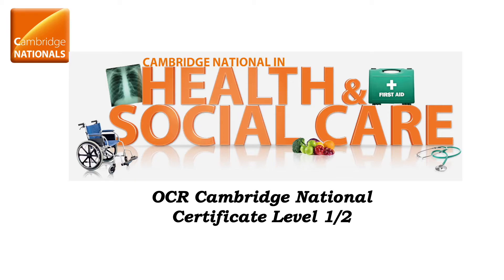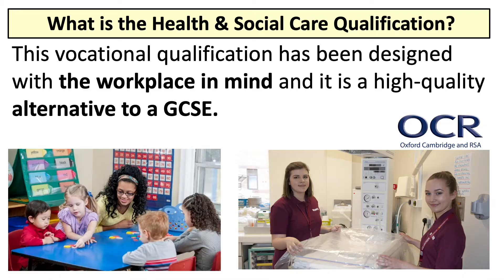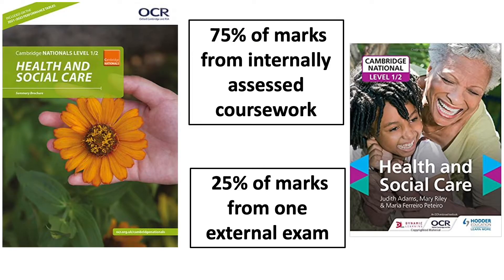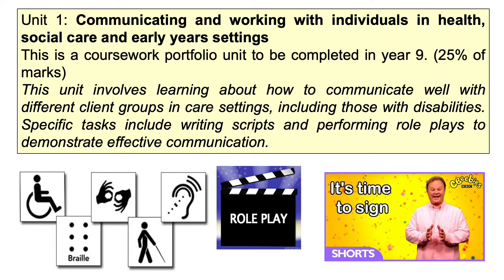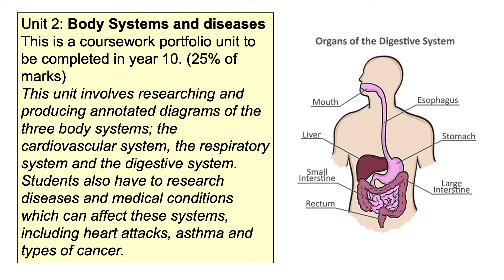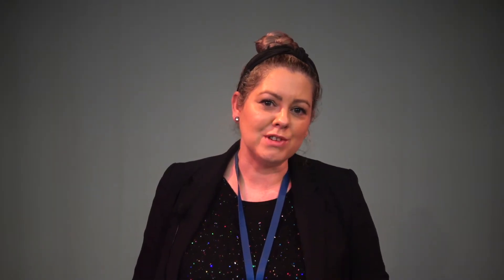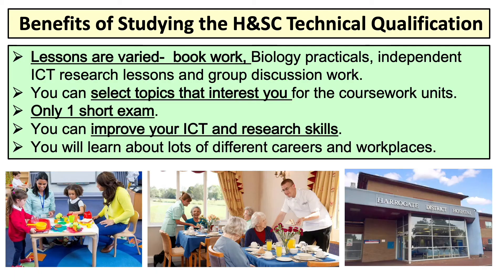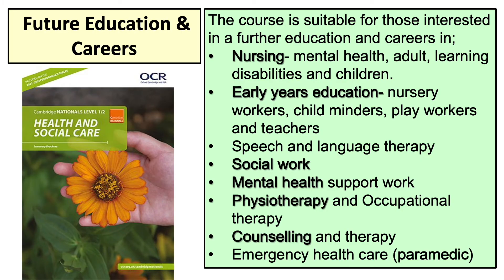Health and social care - Year 8 Options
Thank you for visiting our information videos about Year 8 Options. This is Health and Social Care.